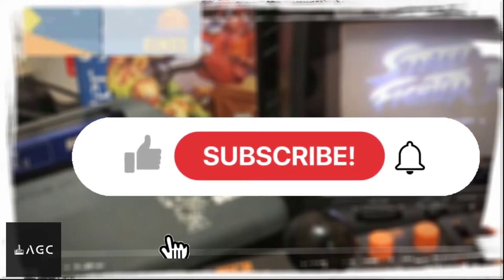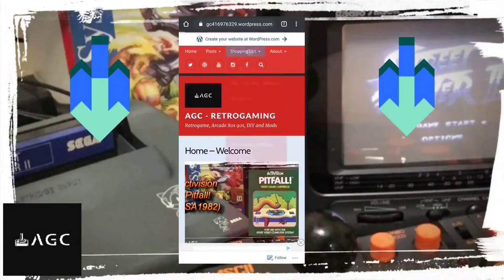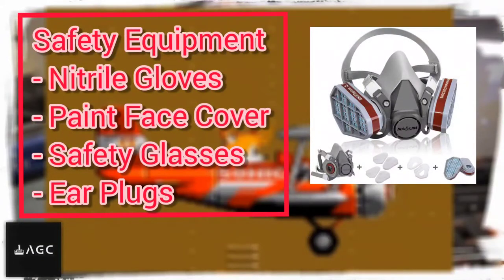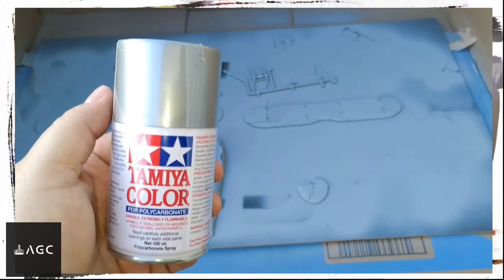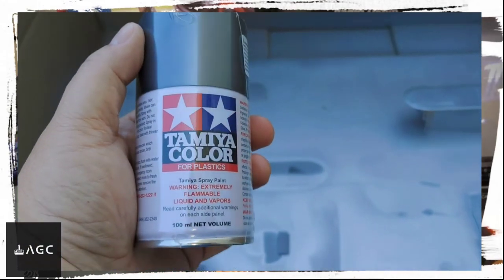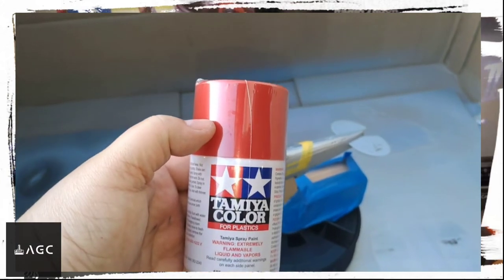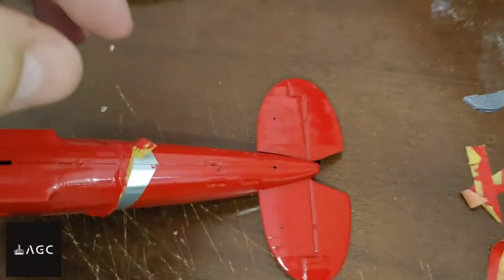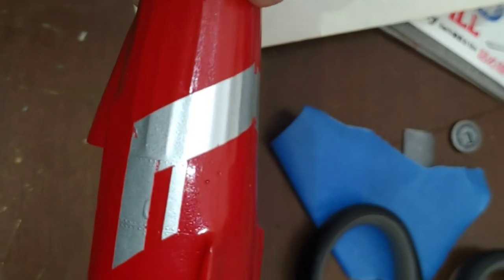DIY - Plane Body Painting - Sonic Tornado Action Figures - Part 03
In this video I'm explaining how I prepared those parts for the painting process and applied the primer.

This is not a Painting process tutorial if you are not familiar with this process make sure you ask a professional or someone with experience, again this is under your own risk.

Follow List of safety equipment - Safety first:

Foam Nitrile Palm Coated Gloves
Nitrile Disposable Gloves
Paint Face Cover for Painting
SAFETY Glasses, Clear Lens
Ear Plugs

Equipment  used:
Light Portable Airbrush Spray Booth

Color Spray used:
Tamiya America, Inc TS-85 Ferrari Red
Tamiya America, Inc PS-12 Silver
Tamiya America, Inc TS-42 Gun Metal
Tamiya 6mm Masking Tape

Chapter:
00:00 - Introduction Video
01:02 - Equipment listed
01:28 - Painting the Parts
03:24 - Ends

For making this video:
Studio Microphone
Dragon Touch 4K Action Camera
Webcam Stand
Handheld Gimbal Stabilizer
Mini Tripod Stand